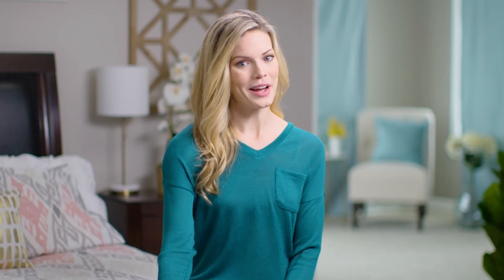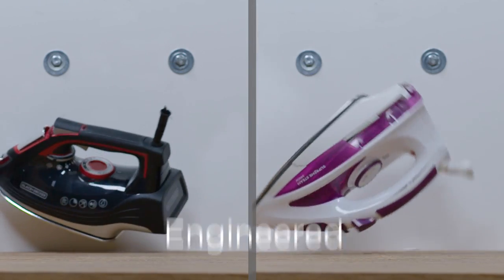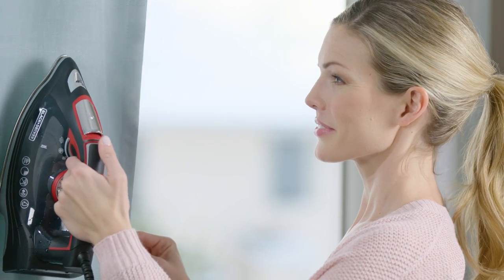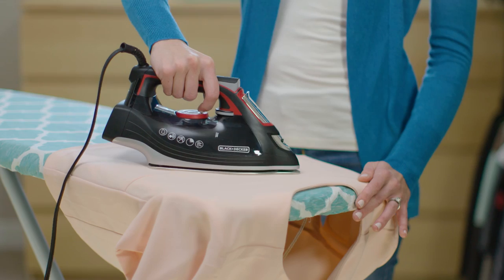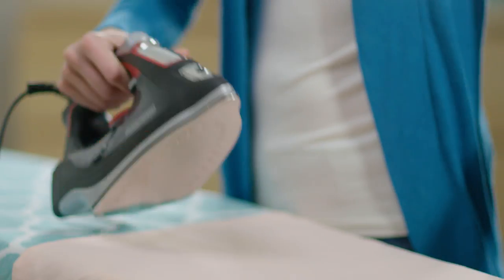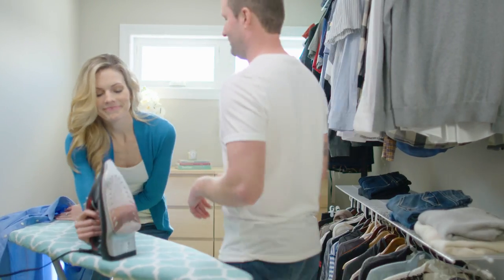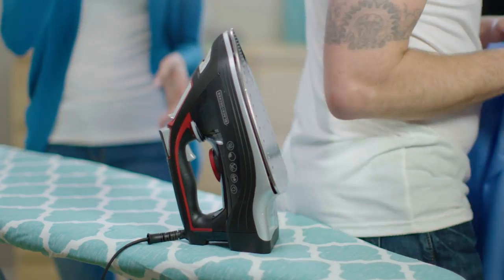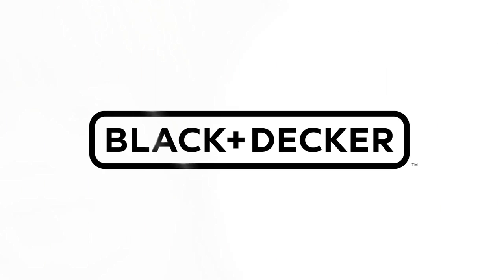BLACK + DECKER Impact Iron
The BLACK+DECKER IMPACT™ Advanced Steam Iron is engineered for maximum durability, providing both long-lasting performance and construction. Safe to use and fully functional even after a 4-ft fall from an ironing board, the IMPACT™ iron is backed by a 4-year limited warranty. The smooth gliding stainless steel soleplate and high performance steam make it tough on wrinkles too. Separate temperature and steam controls create optimal settings for all types of fabrics, and with the handy vertical steaming feature, clothes can be steamed right on the hanger. High performing inside and out, the BLACK+DECKER™ IMPACT™ Advanced Steam Iron is in it for the long haul.